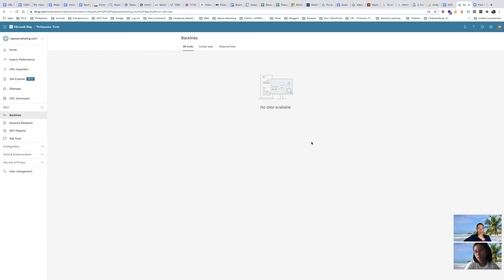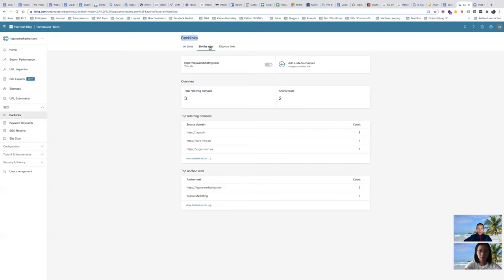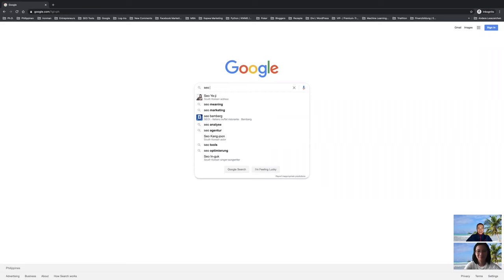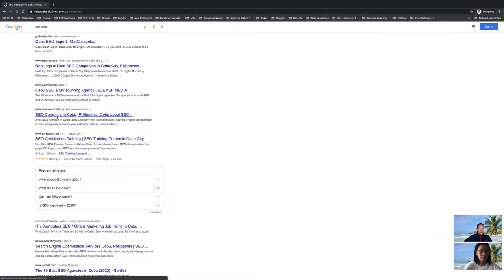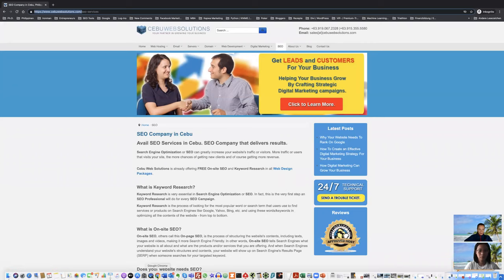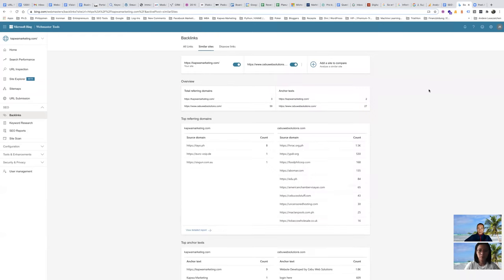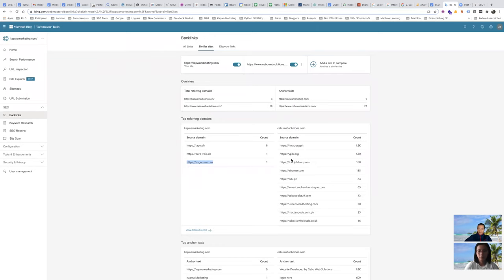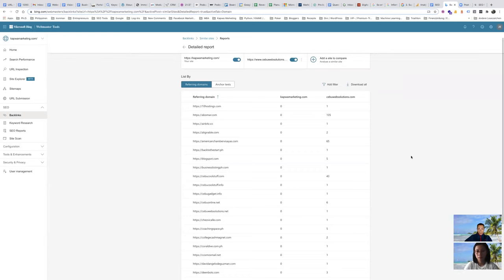Check Backlinks via Microsoft Bing Webmaster Tools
There is a new feature in Bing Webmaster Tools that might be interesting for SEOs who are doing offpage optimization, linkbuilding, and are looking for backlinks from relevant websites.

This amazing tool is free of charge - you only need to add one of your own domains to Microsoft Bing Webmaster Tools and then add a similar site and find out about links that are leading to this site.

Of course, you might not be able to find all backlinks, and tools like Ahrefs, SEMrush, or other backlink checkers might find more -  but this is for sure a great starting point!